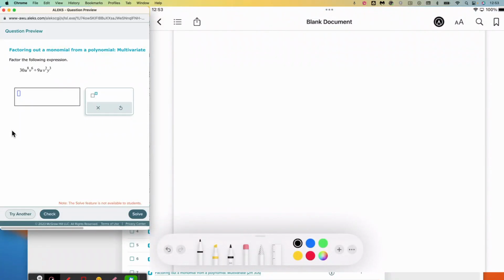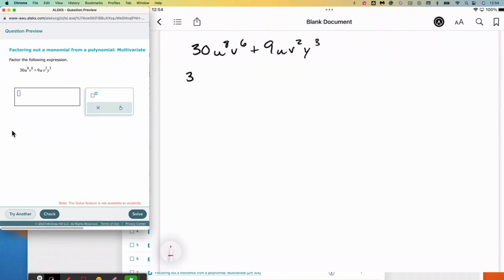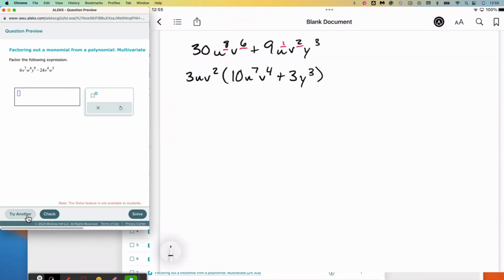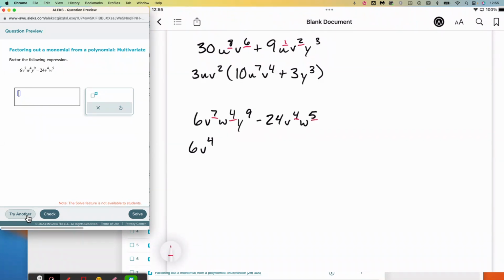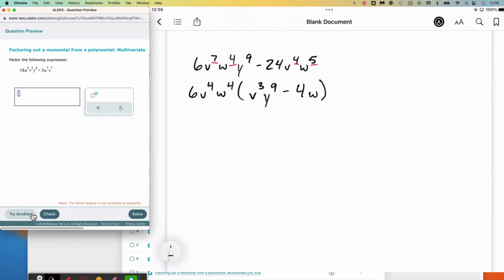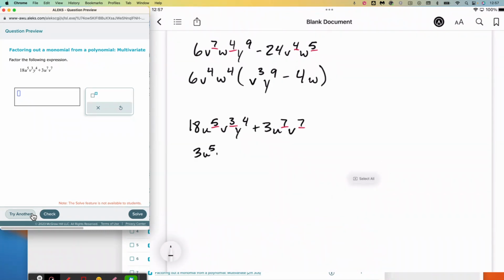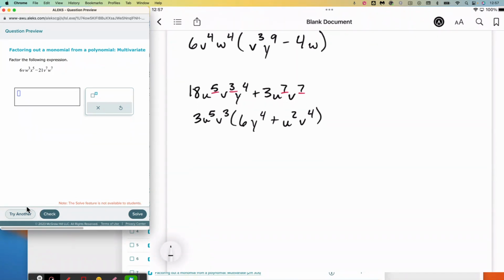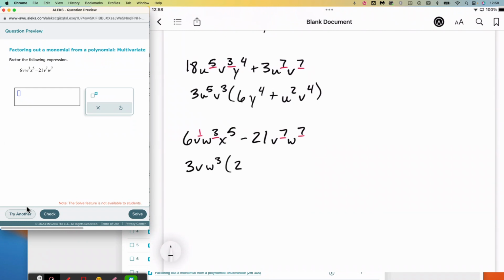Factoring out a Monomial from a Polynomial: Multivariate